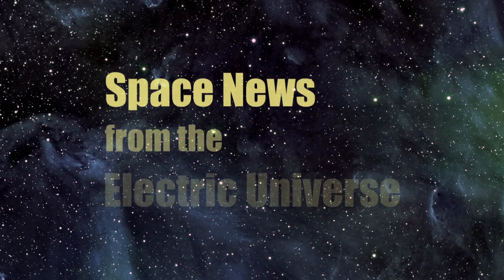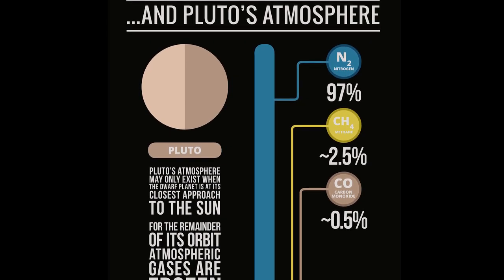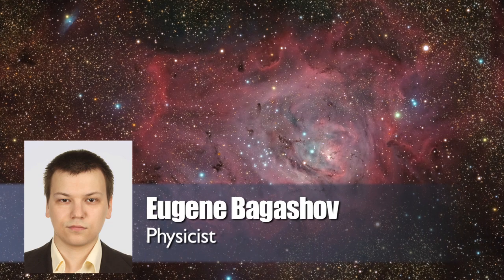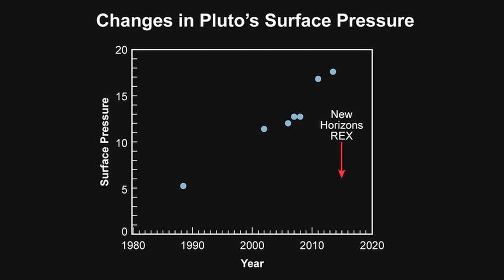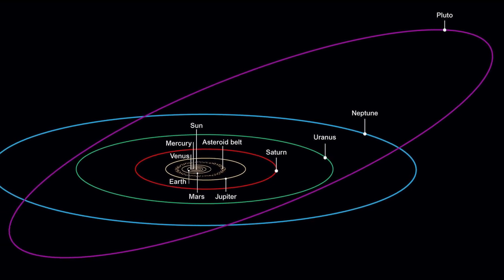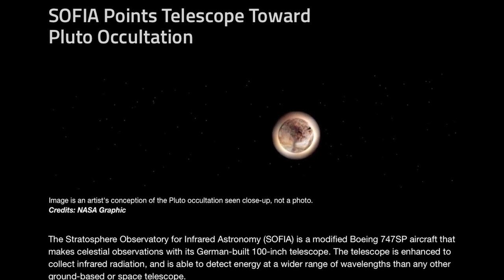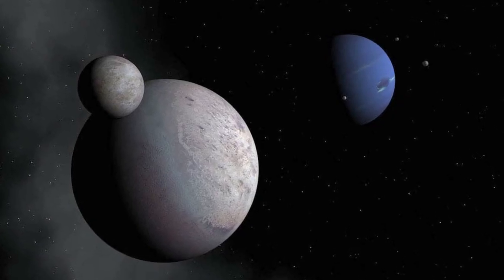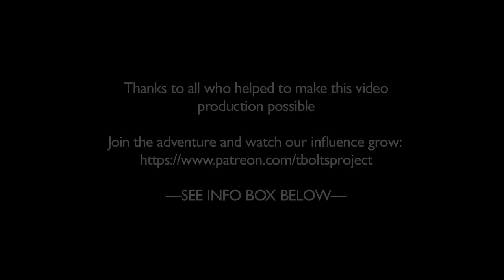Pluto Continues to Surprise | Space News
In the previous Space News episode, we discussed recent, astonishing images of the surface of the dwarf planet Pluto. Many other surprises have already been revealed in the data thus far released from NASA’s New Horizons mission. Today, physicist Eugene Bagashov discusses what we have learned thus far about Pluto’s atmosphere and the larger Plutonian environment.